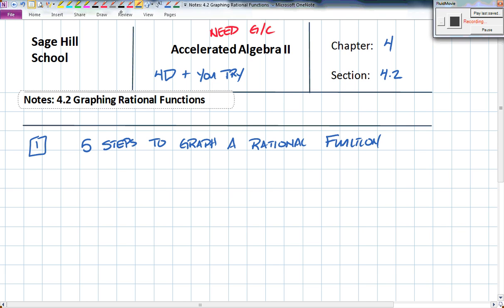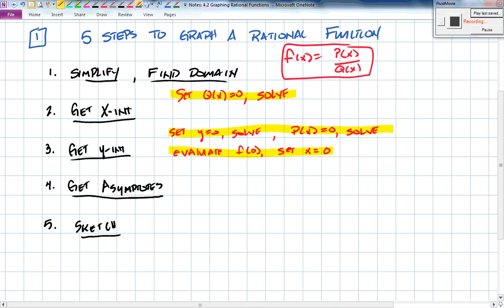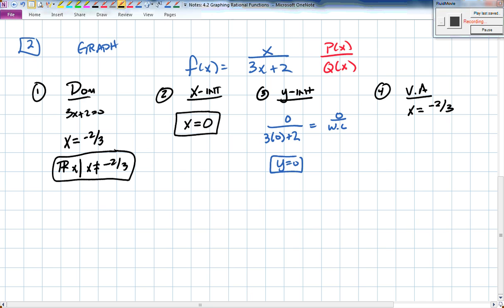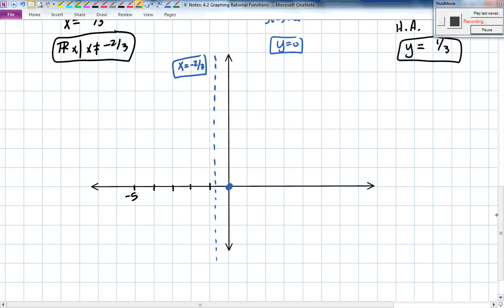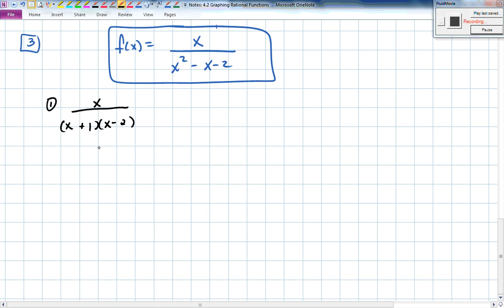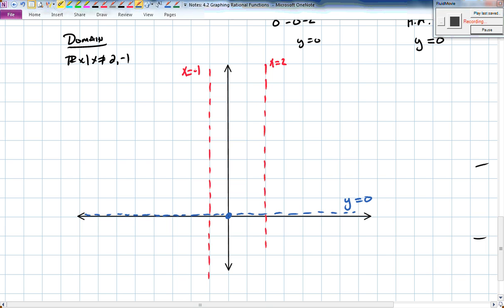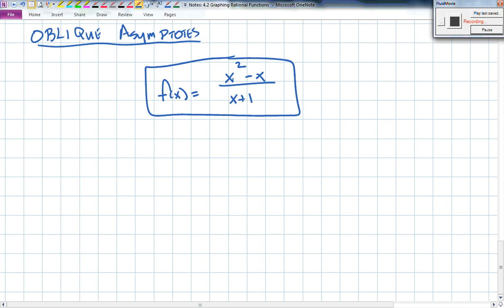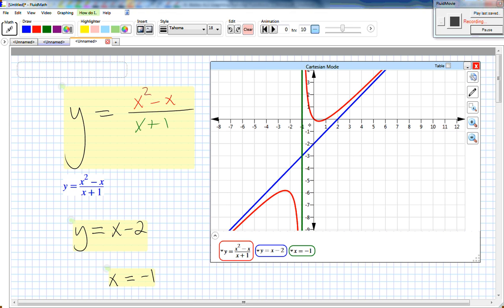4 2 Video